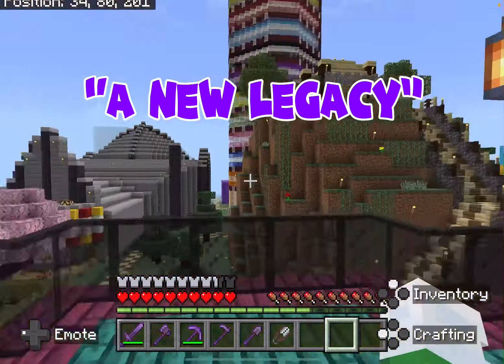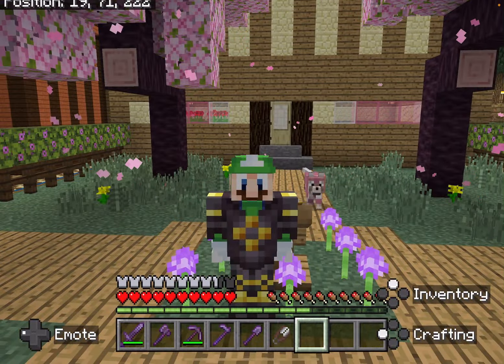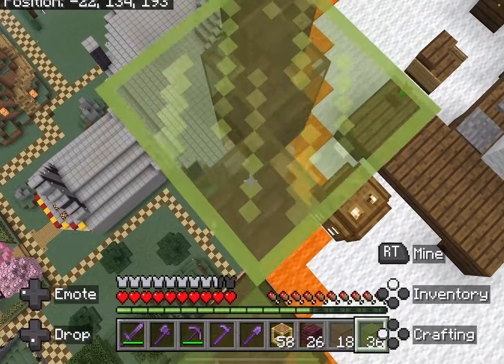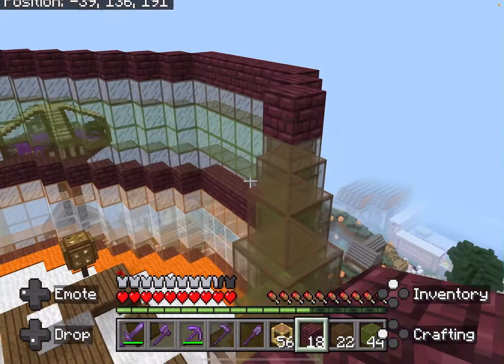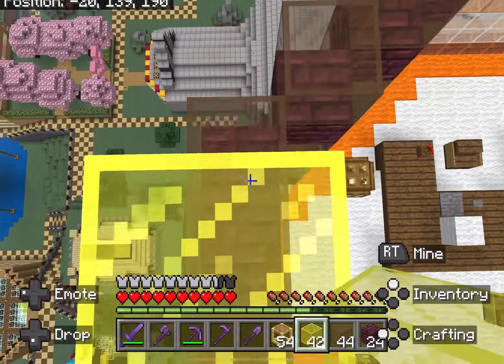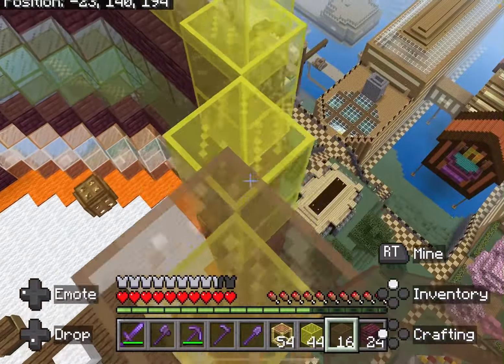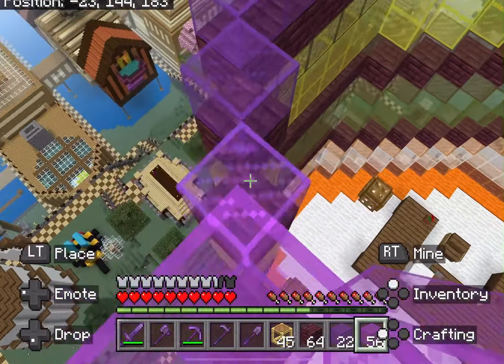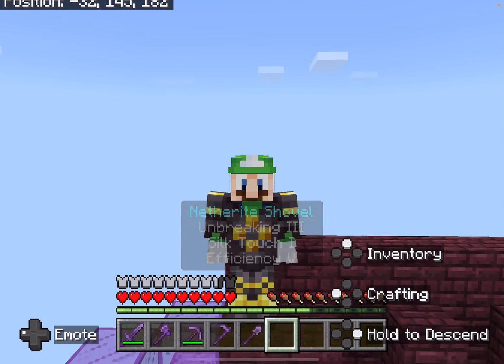Minecraft- A New Legacy (867)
Lovely World: A New Legacy is a series where I build, have fun, explore, make friends and more.

In today’s episode I extend Stampy’s skyscraper.